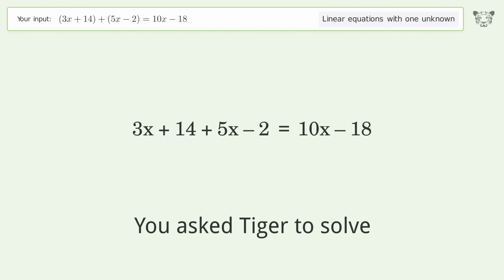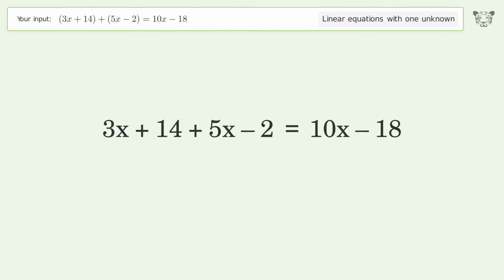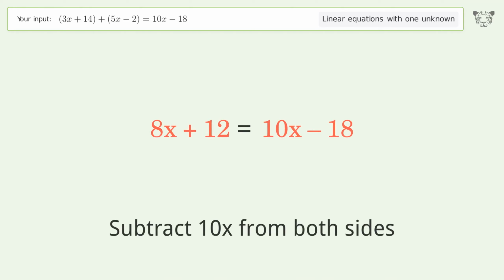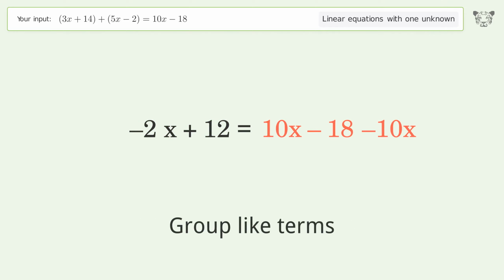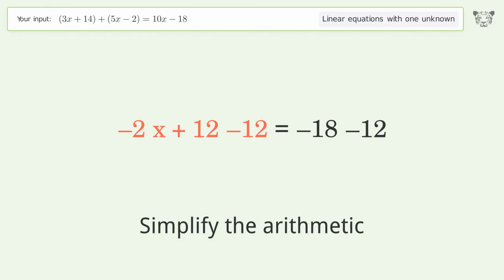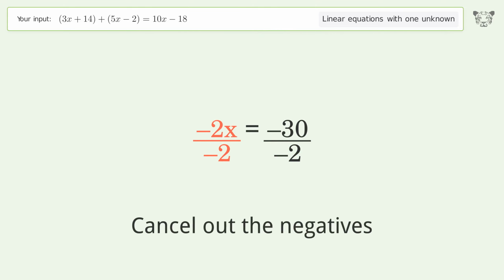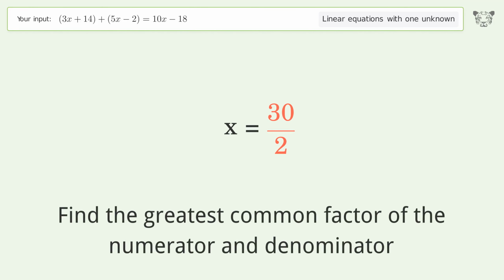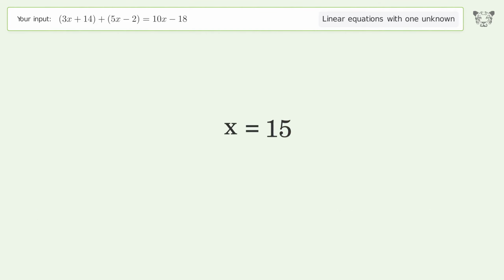Linear equation with one unknown: Solve (3x+14)+(5x-2)=10x-18 step-by-step solution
Solving (3x+14)+(5x-2)=10x-18 using the linear equation with one unknown solver

for a step-by-step and more tips and tricks for dealing with linear equations with one unknown.